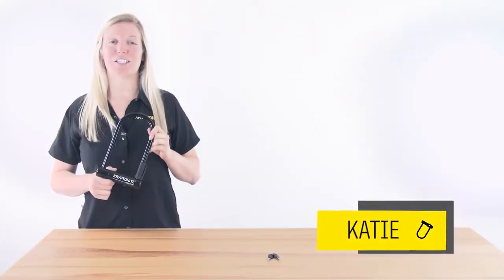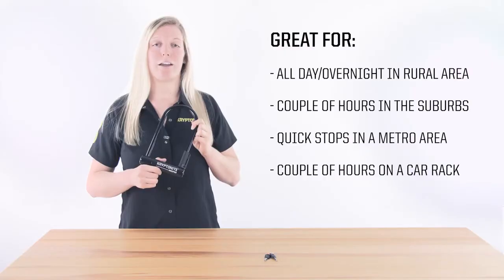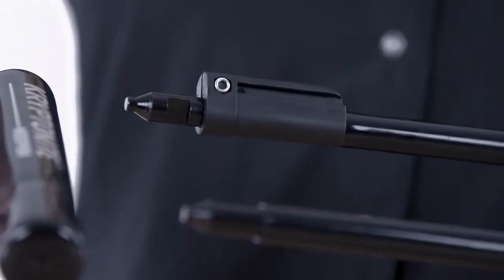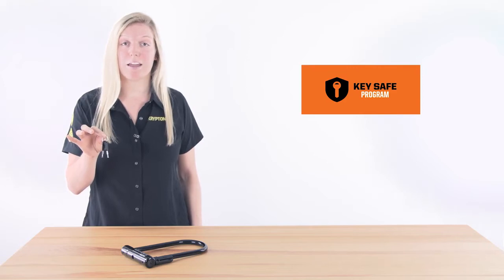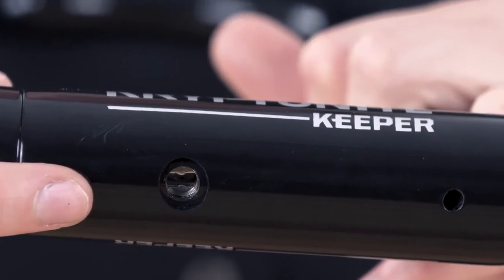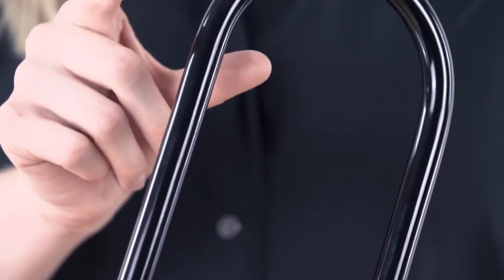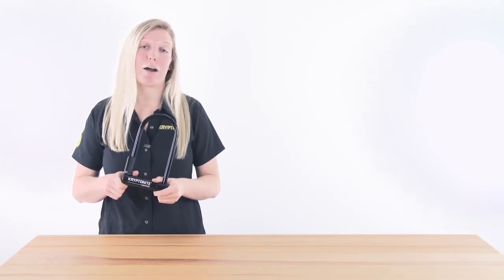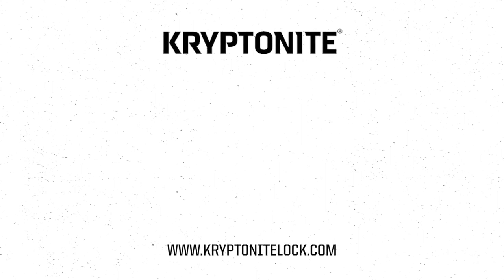The New Kryptonite Keeper U Lock